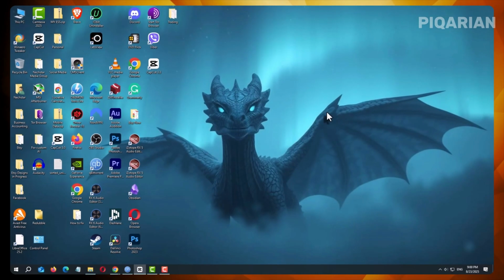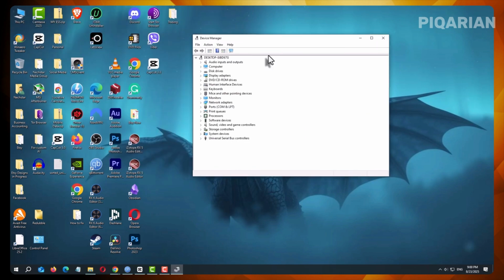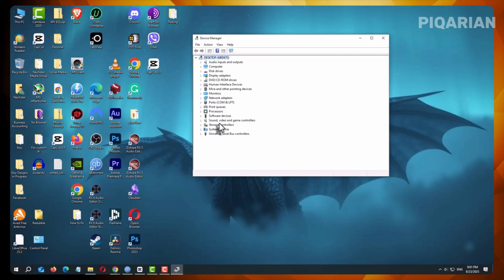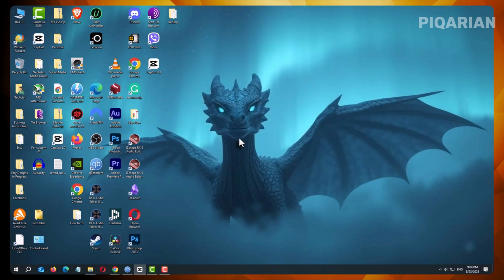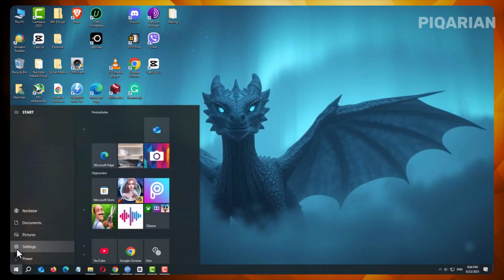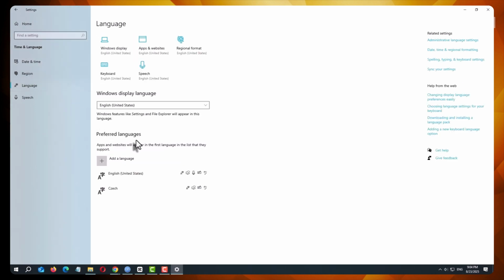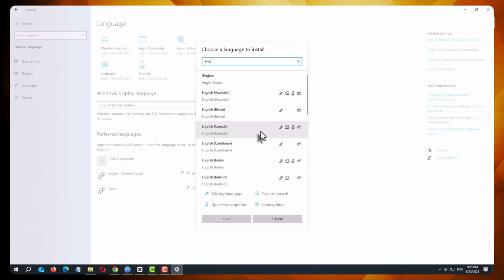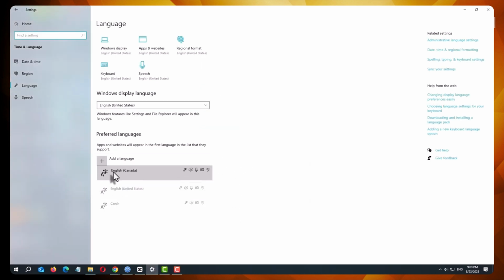Reset Any Keyboard to Default Settings on Windows 11 & 10 (Fix Wrong Keys & Shortcuts)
Is your keyboard typing the wrong letters, shortcuts not working, or keys acting strange on Windows 11 or Windows 10? Don’t worry, you can reset your keyboard to its default settings in just a few simple steps.

In this tutorial, I’ll show you two easy methods to reset your keyboard:

🖥️ Method 1: Device Manager Reset
Open Device Manager
Uninstall your keyboard driver
Restart and let Windows reinstall it automatically

🌐 Method 2: Language & Layout Reset
Go to Settings → Time & Language → Language & Region
Add a temporary language (like English Canada)
Switch back to your original language to restore default settings

These fixes solve common issues like:
Keyboard typing random letters
Wrong keyboard layout in Windows 11/10
Shortcuts and hotkeys not responding
Corrupted or outdated keyboard drivers

👉 By the end of this video, you’ll know how to reset your keyboard back to factory defaults without needing new hardware.

And learn how to create faceless income on your own terms.

0:00 - Why Keyboard Settings Break
0:37 - Method 1: Reset via Device Manager
1:14 - Method 2: Reset via Language Settings
2:18 - Why Keyboard Issues Happen